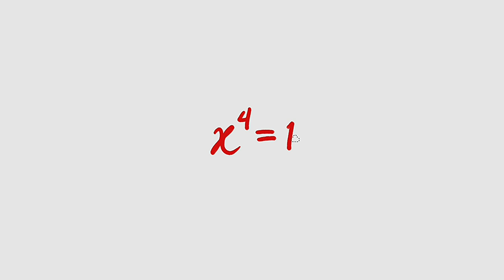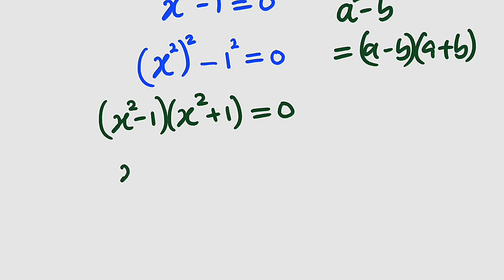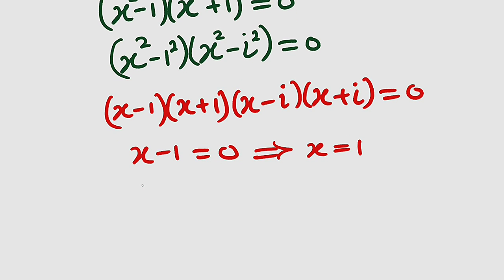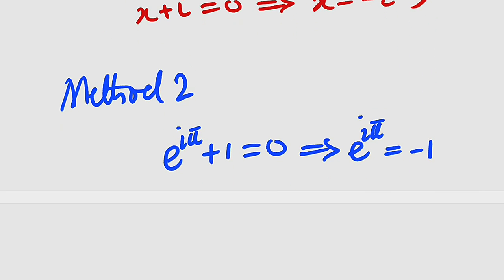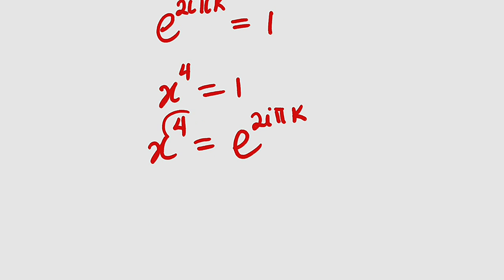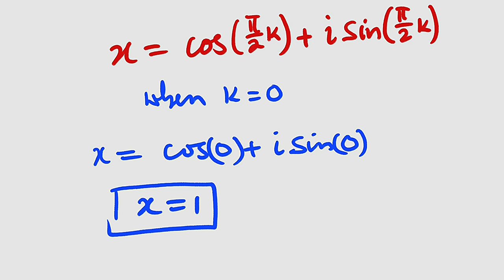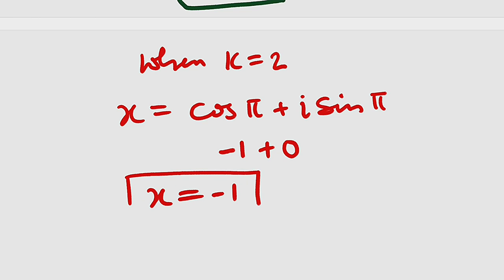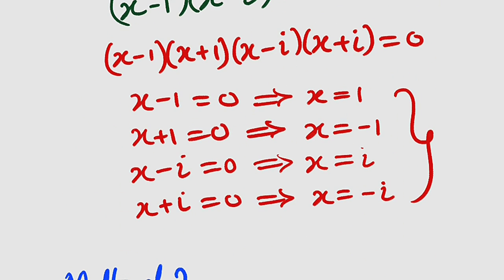Simple Quartic Equation | x⁴ = 1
Quartic equations are polynomials that have a degree of four, meaning the largest exponent is a four. You would begin to solve quartic equations by setting it equal to zero. There will be four complex (real and imaginary) solutions, since it has a degree of four, to every quartic equation.